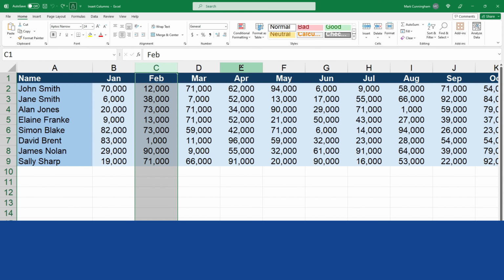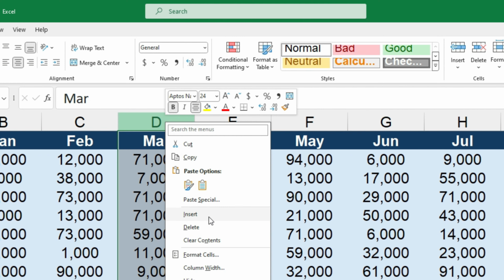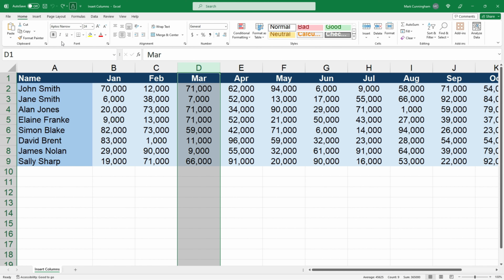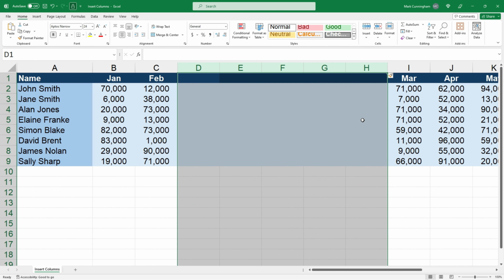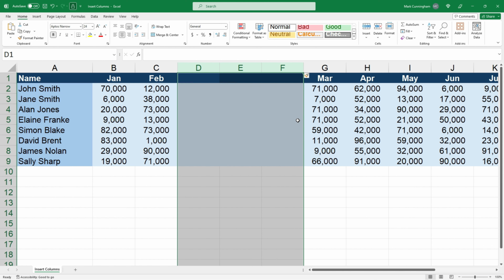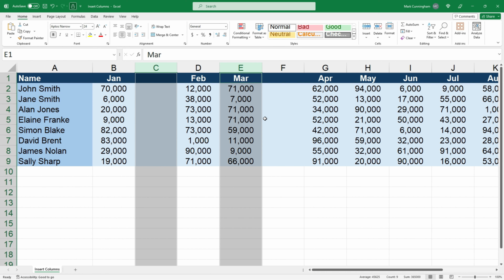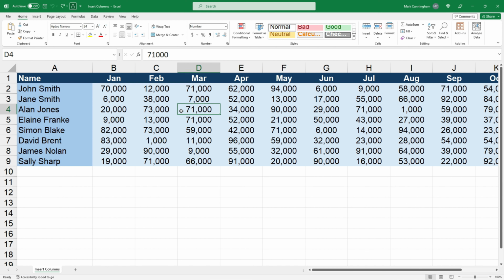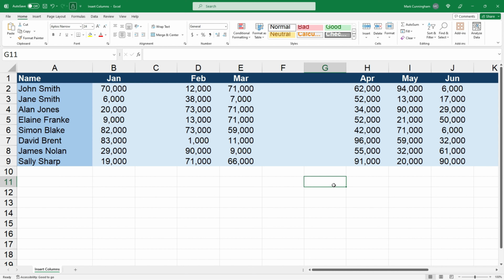How to Insert a Column or Multiple Columns in Excel (Lesson 11 of 50)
Discover how to insert a column or multiple columns in Excel including how to add non-adjacent columns in different areas of your spreadsheet.